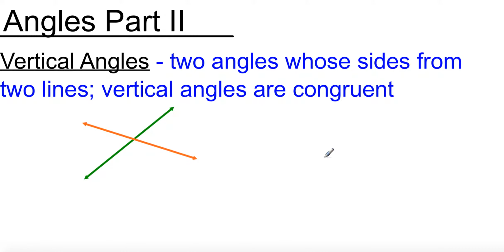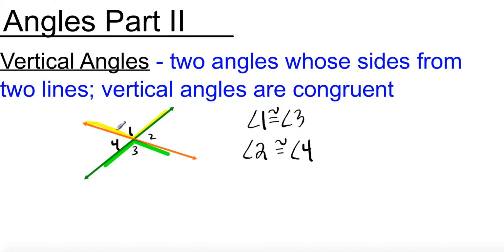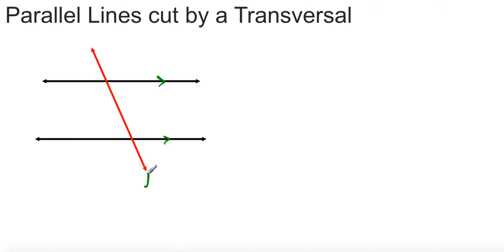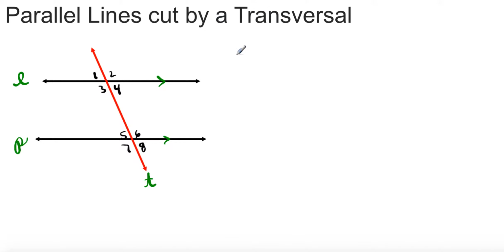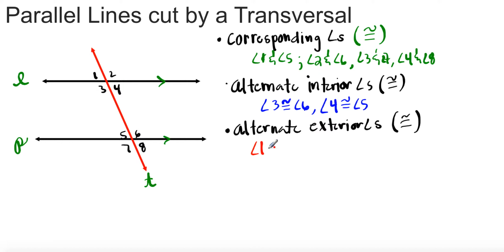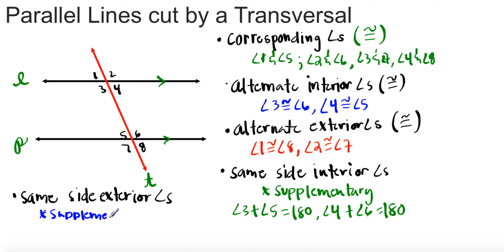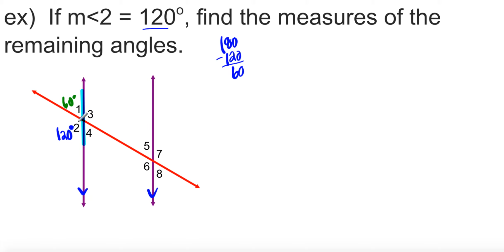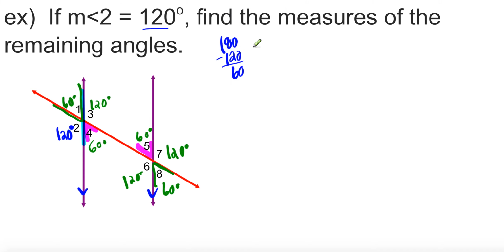ACT #40 Angles Part II